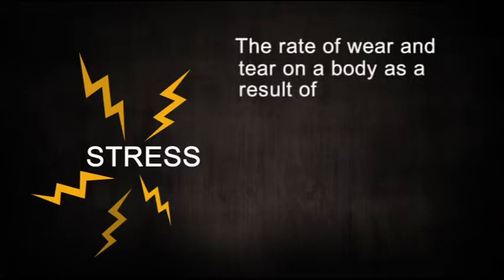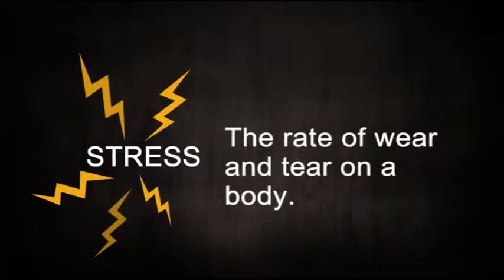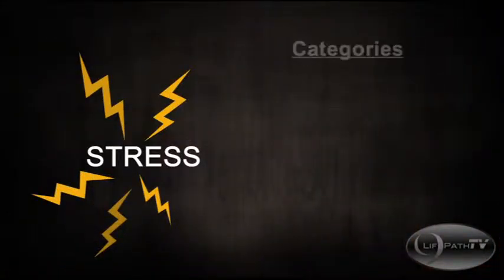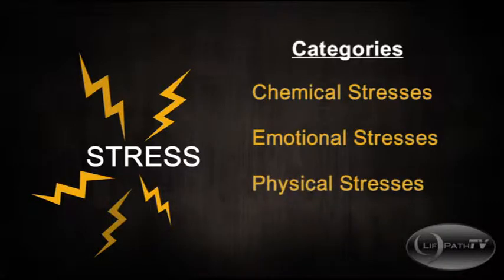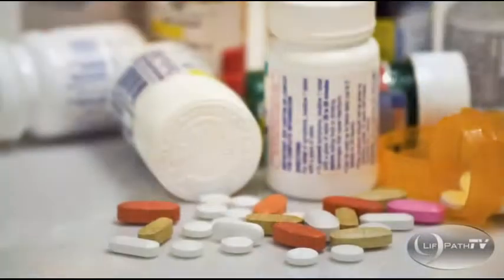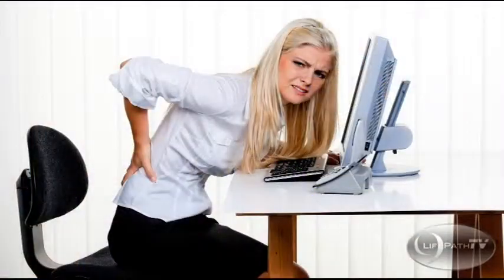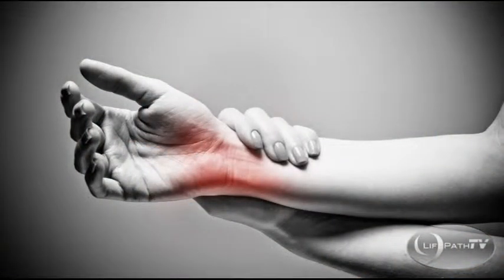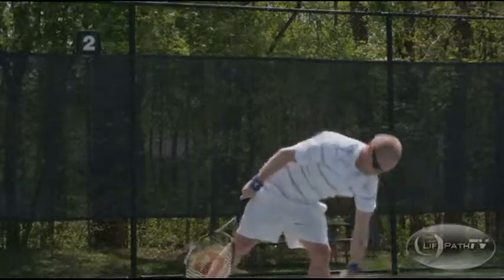Getting a Grip on Stress - Part 1 - GSI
In part one, Dr.Scott Timko defines stress and describes the three primary types of stress that affect us. Examples are given of each of these as well as their physiologic effects on our bodies. In part two, Dr. Timko teaches practical ways to limit or manage the effects that stress has on us.